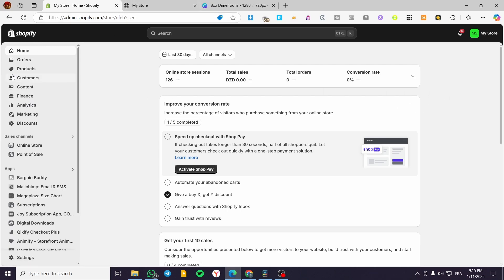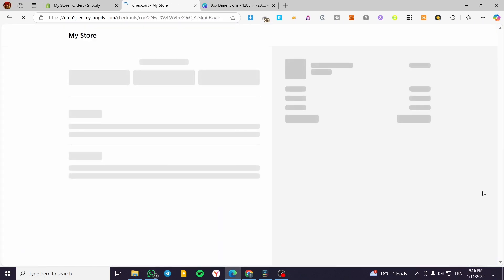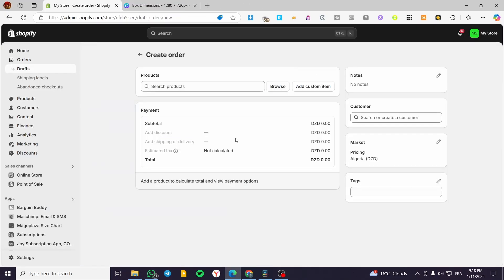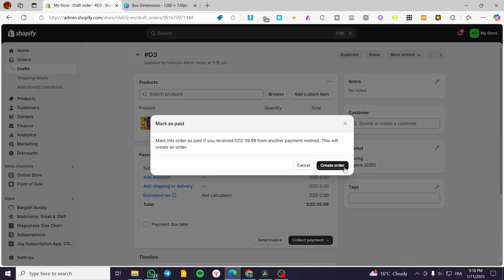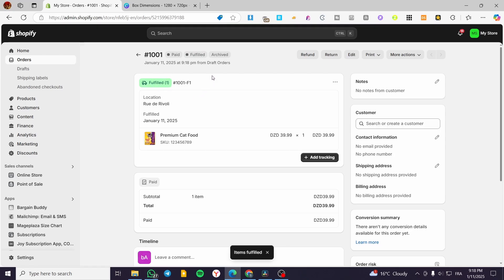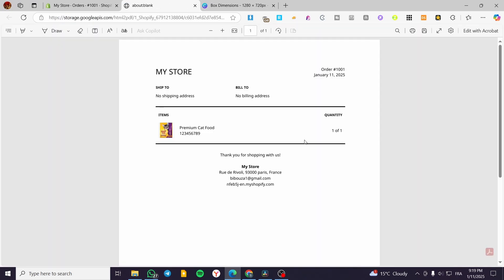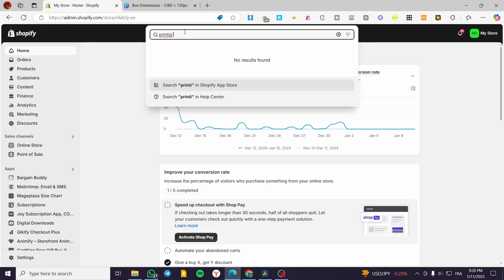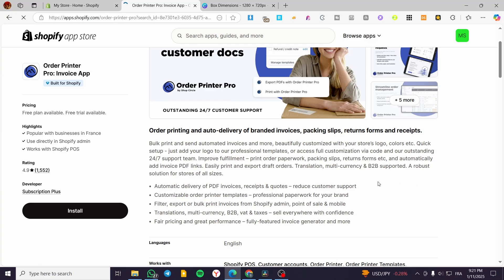How To Print Receipt in Shopify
If you are looking for a video about How To Print Receipt in Shopify, here it is!